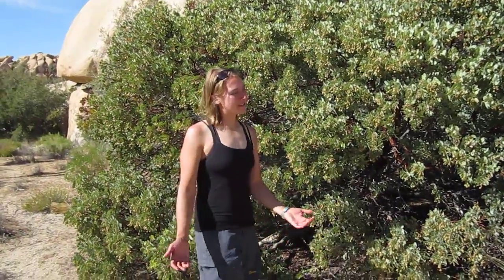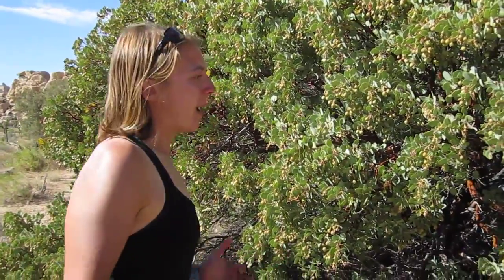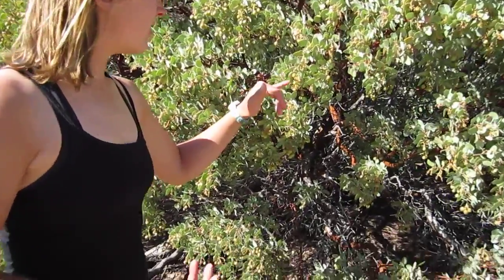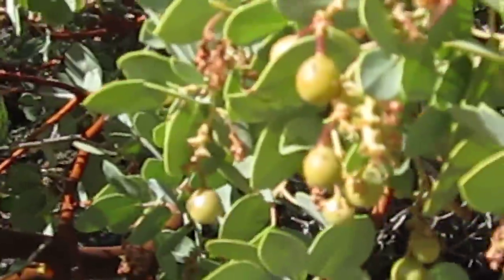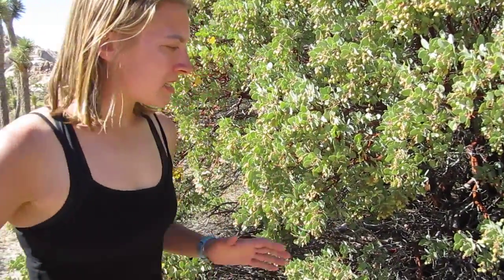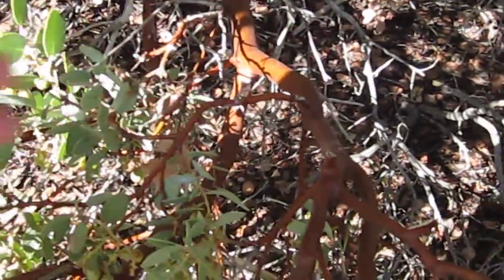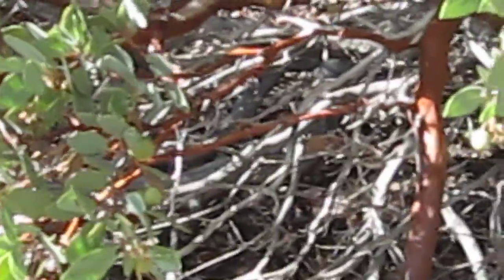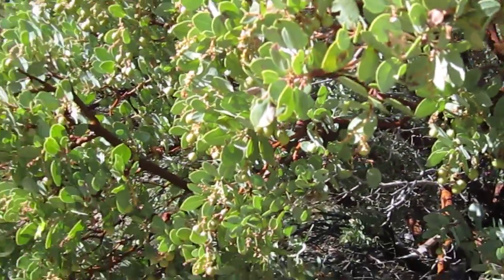Cool Things in Nature!!! Ecosode: Manzanita Tree!!!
Hello and Welcome to Cool Things in Nature!!!  In today's ecosode, Coolia shows us a really cool characteristic of the beautiful manzanita tree in Joshua Tree National Park.